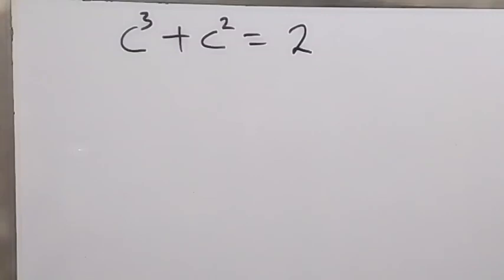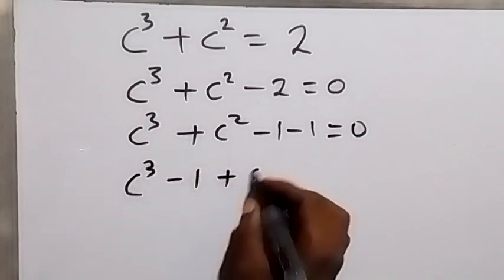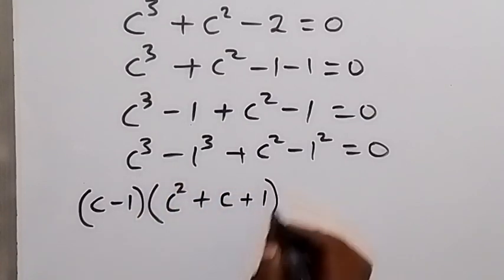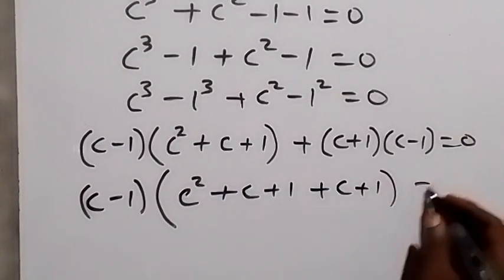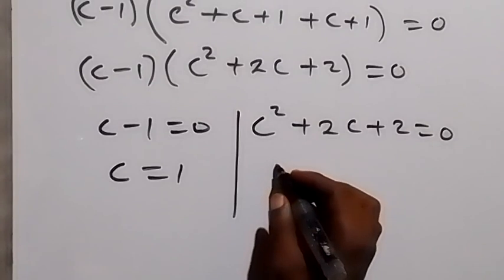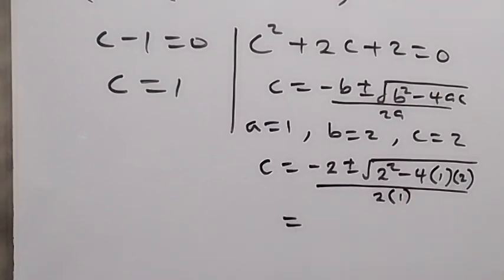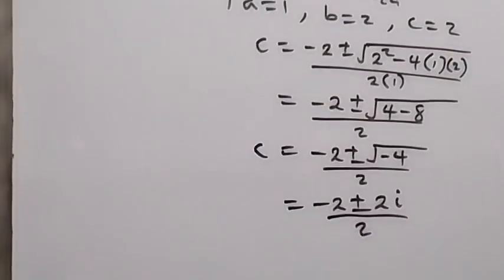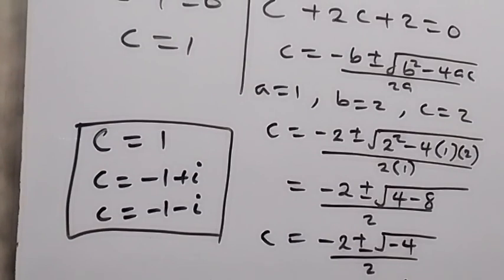Math Olympiad Practice | Find the Valves of "C" in this Problem